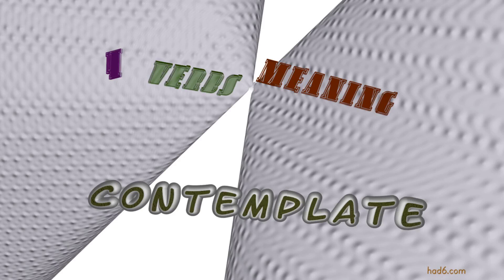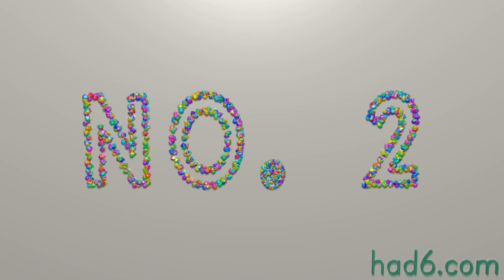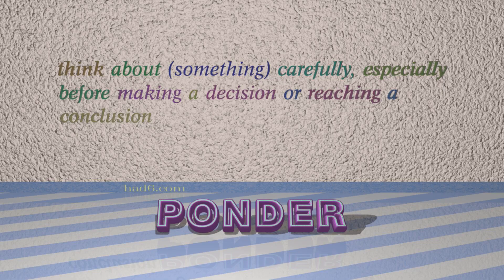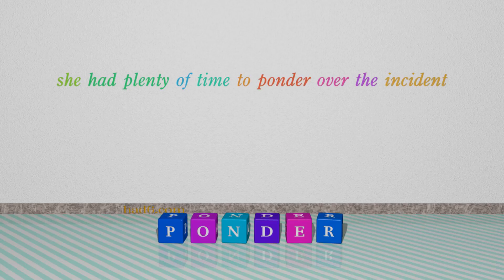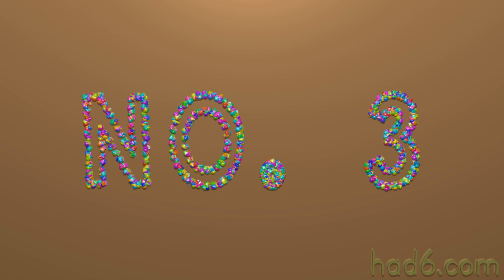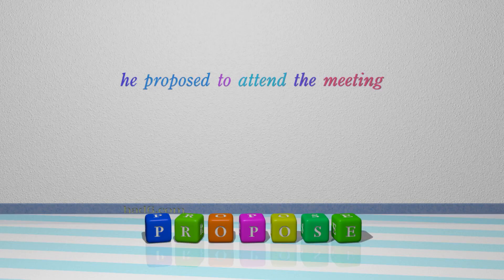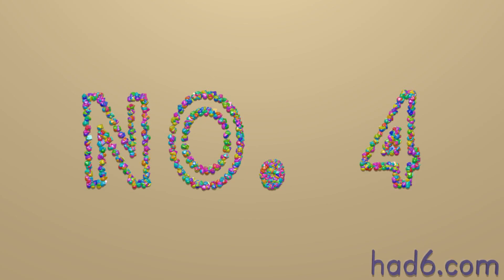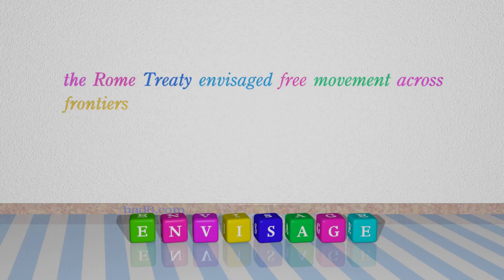contemplate - 6 verbs which mean contemplate (sentence examples)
This video examines contemplate as a verb. Here, 6 verbs, which have meanings similar to that of contemplate in standard English, are introduced through sentence examples. These synonyms help you to remember the meanings of this group of words for improving your vocabulary.